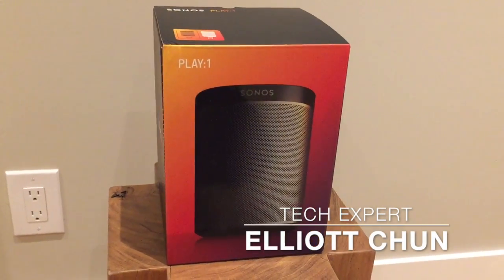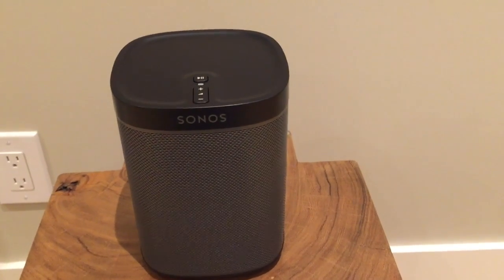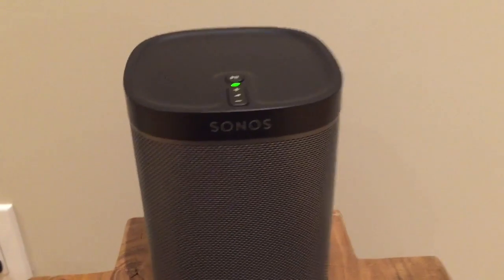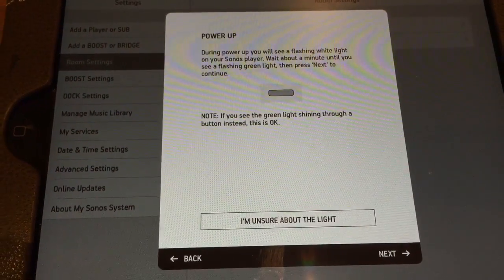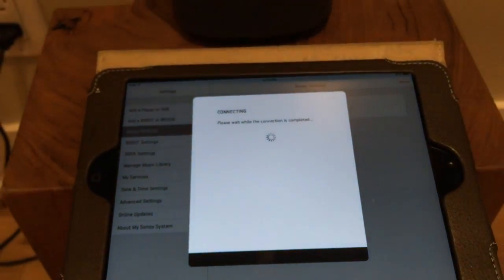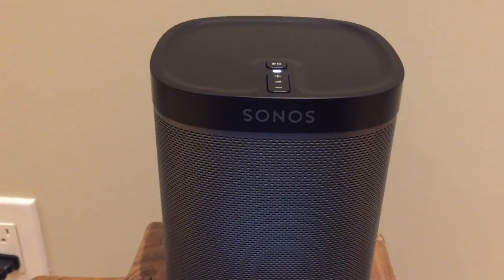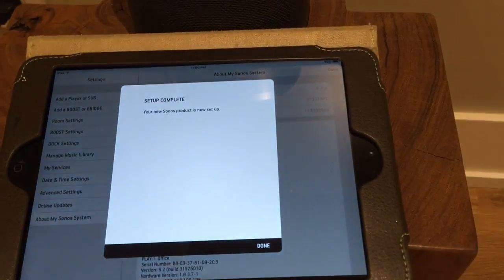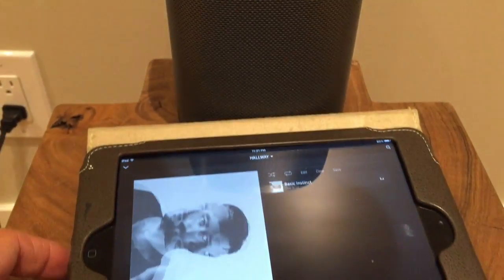How to Set-up Sonos Play 1 in a Snap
My first go at adding a Sonos Play 1 to my existing setup of Sonos speakers. This demo took less than 10 minutes and was all guided through the Sonos App.